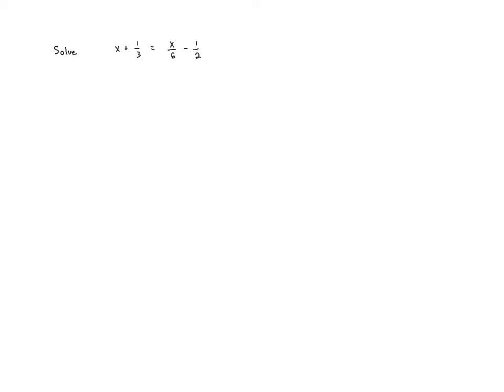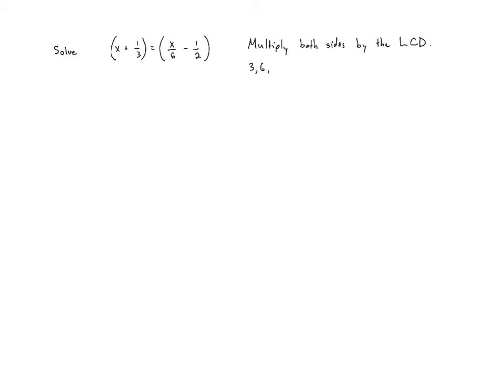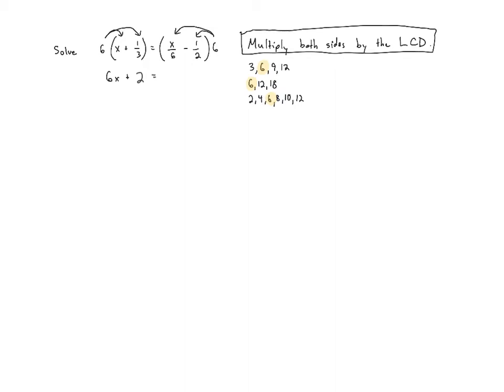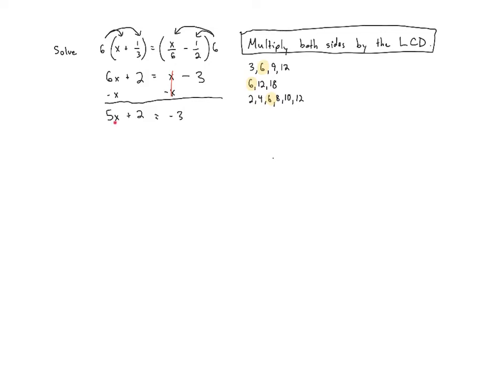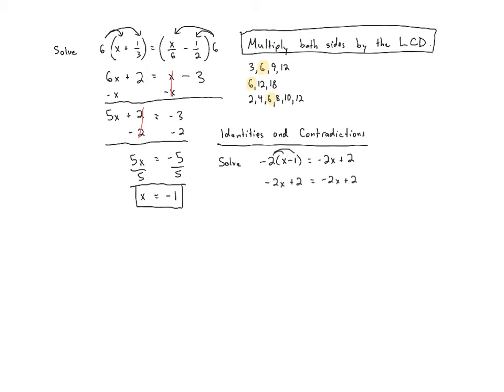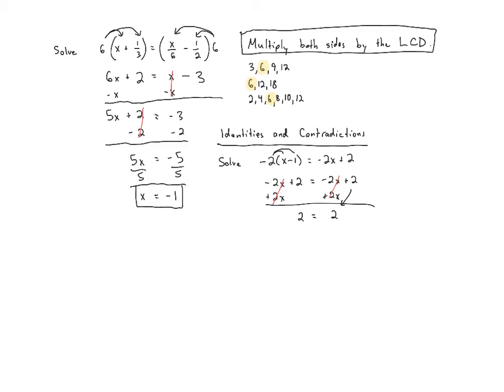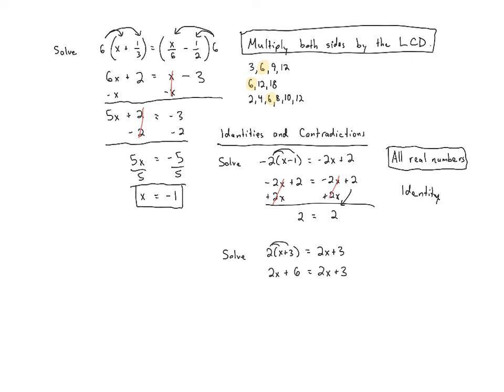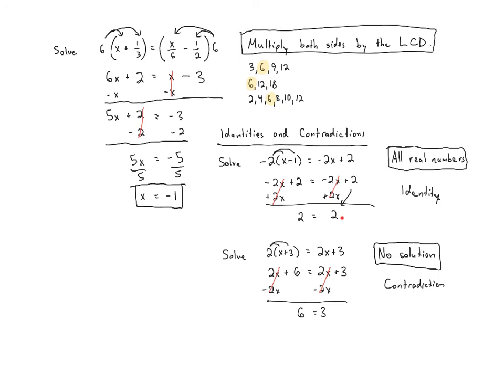M9090SN1 - Solving Linear Equations (Part 2)